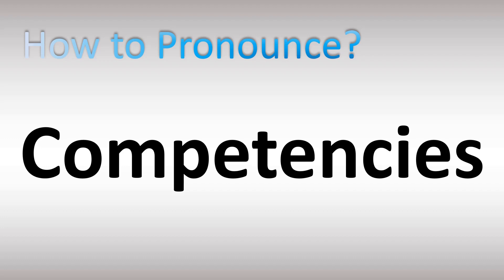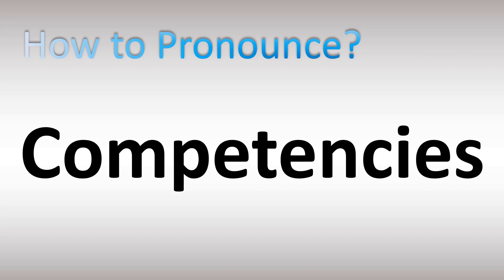How to Pronounce Competencies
This video shows you How to Pronounce Competencies, pronunciation guide.

00:00 - Pronunciation Intro
00:16 - How to Pronounce Competencies

How to Pronounce Competencies. What does this word/name mean? Words’ meaning, dictionary definition, explanation.